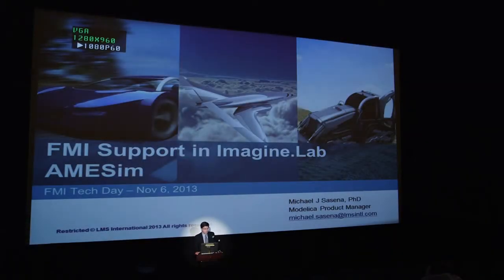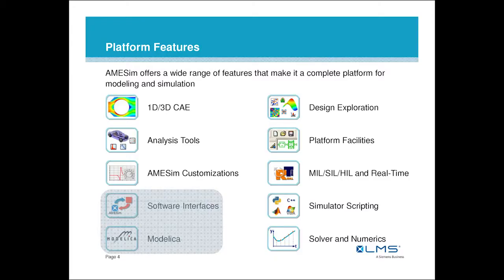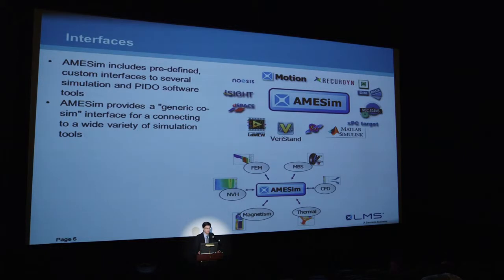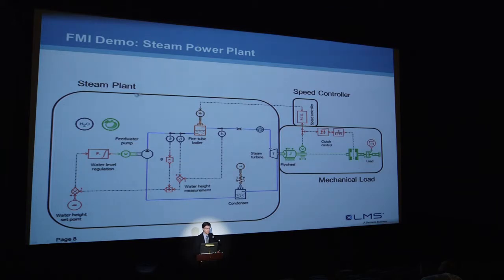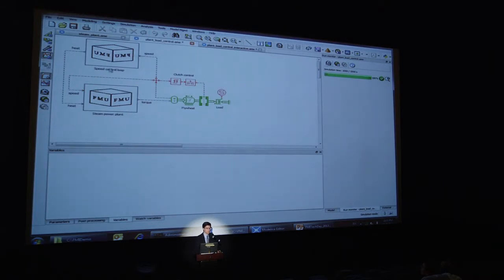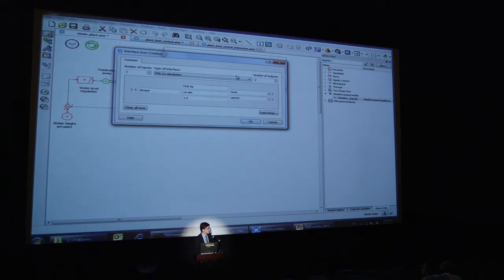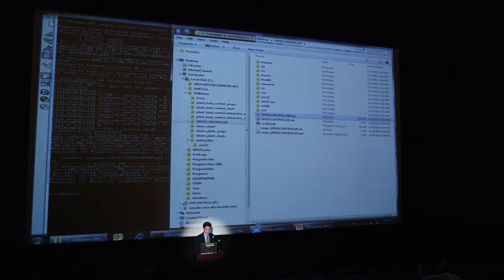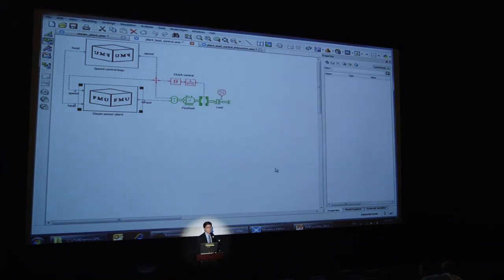FMI Support in Imagine.Lab AMESim, Michael Sasena, Modelica Product Manager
Mike describes AMESim's current and future support for the FMI (Functional Mockup Interface) open standard. He also conducts a live demonstration.